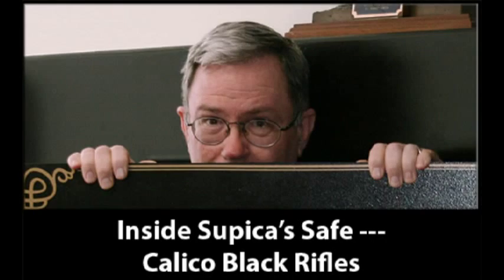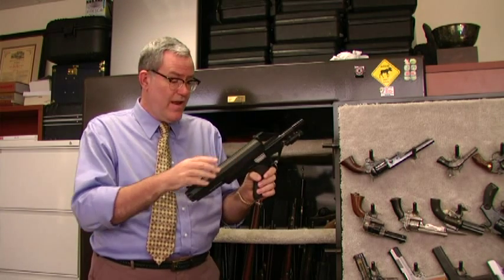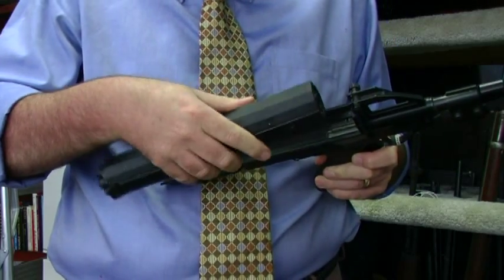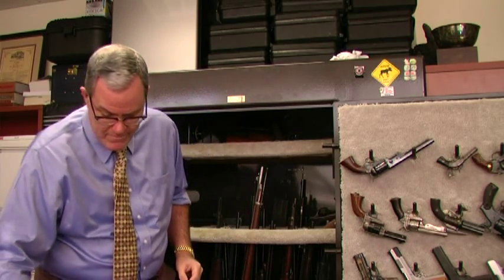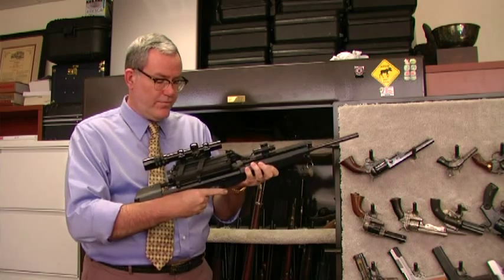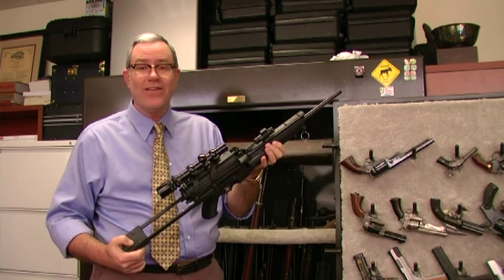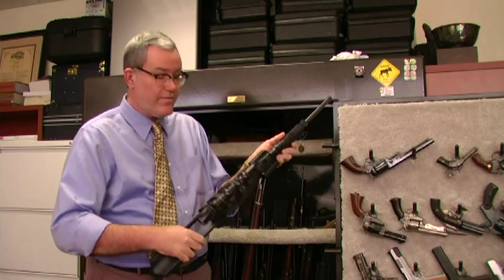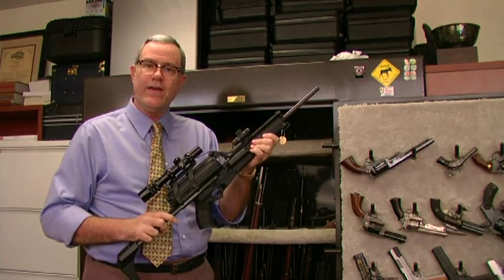Inside Supica's Safe: Calico M100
National Firearms Museum Director Jim Supica provides a look at two of the guns inside his safe here at NRA headquarters in Fairfax, Virgina -- the Calico M100 in a .22 long rifle version and a 9mm version.